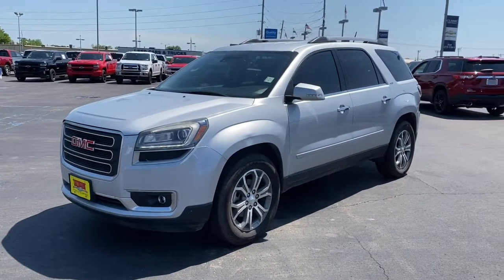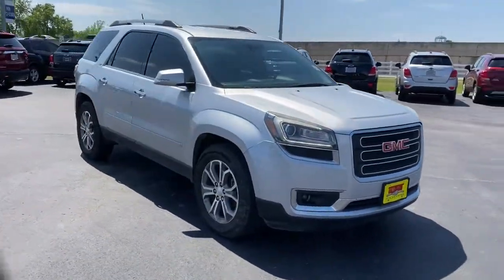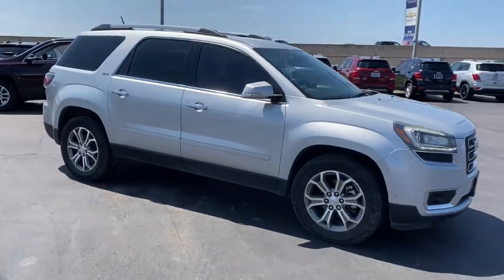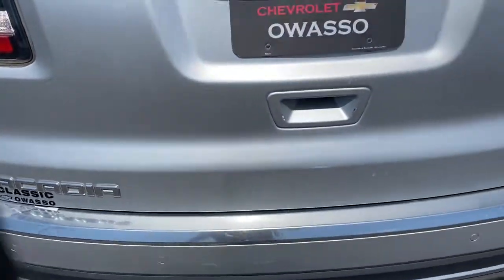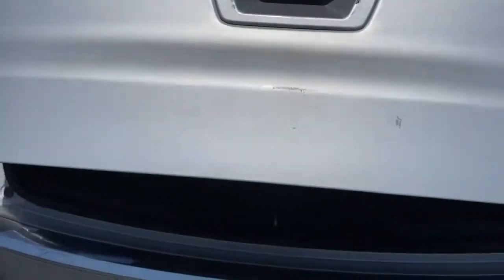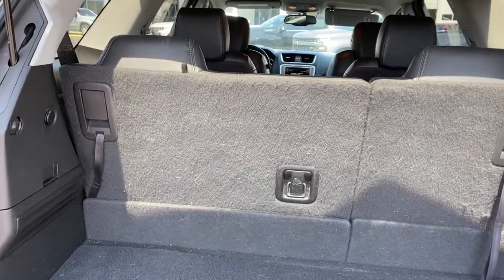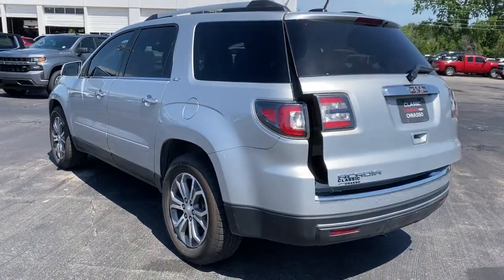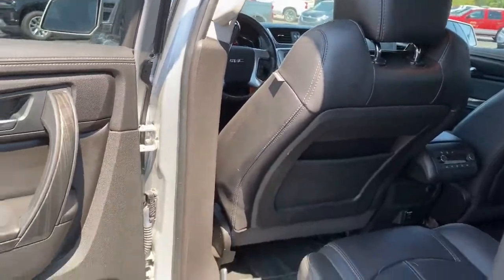2016 GMC Acadia Tulsa, Broken Arrow, Bixby, Sand Springs, Owasso, OK U949120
Used 2016 GMC Acadia available at Classic Chevrolet in Tulsa, Oklahoma. Servicing the Broken Arrow, Bixby, Sand Springs, and Owasso, OK area.

Classic Chevrolet
8501 Owasso Expwy

Recent Arrival! **LOCAL TRADE**, **NON SMOKER**, **REMOTE START**, **KEYLESS ENTRY**, **WE DELIVER ANYWHERE**.2016 GMC Acadia SLT-1 FWD 6-Speed Automatic 3.6L V6 SIDI Quicksilver MetallicAwards:* 2016 KBB.com Brand Image AwardsReviews:* Ride quality is smooth and compliant over most road surfaces; plenty of cargo capacity, even behind the third row; seating for up to eight passengers; earned top crash test scores. Source: Edmunds